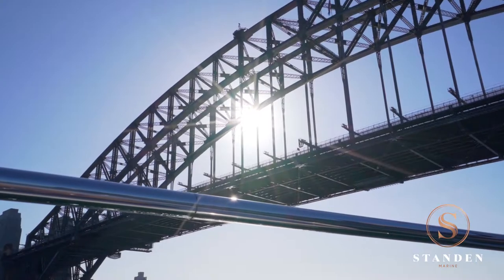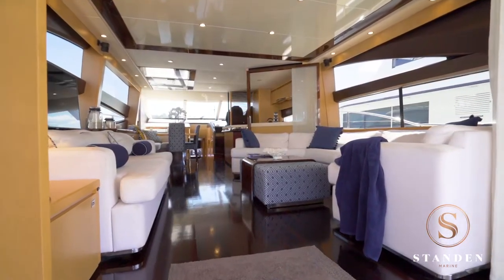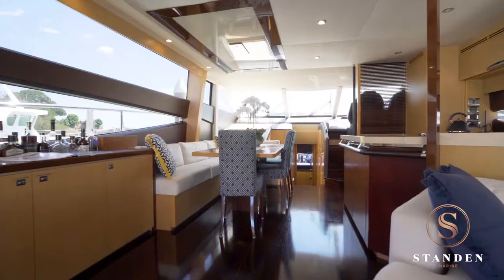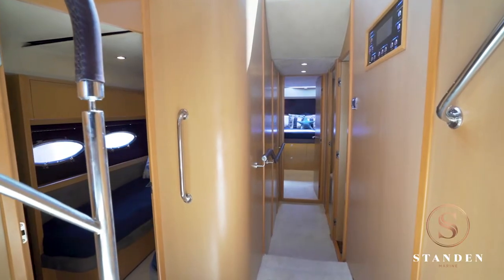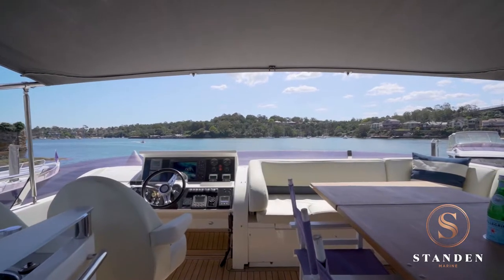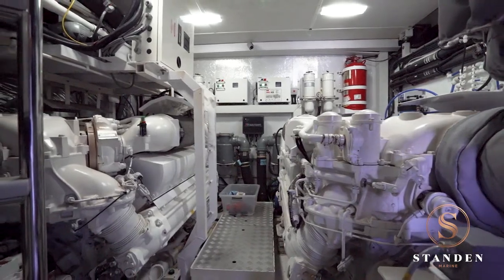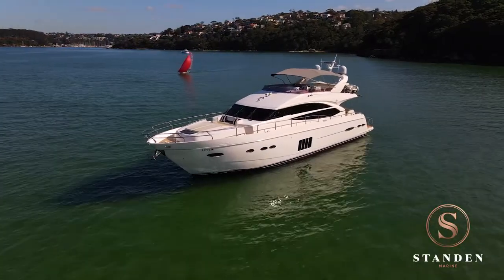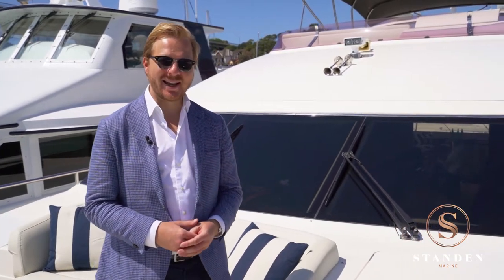Standen Marine | Princess 72